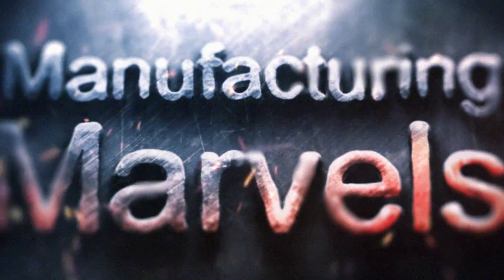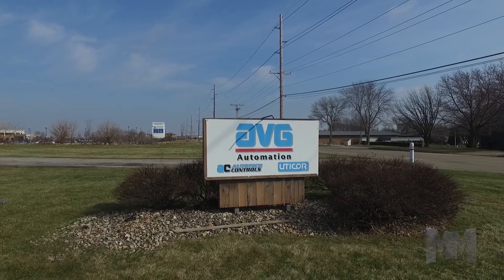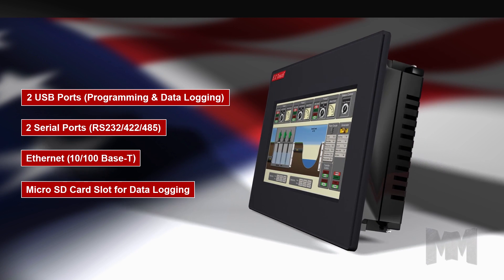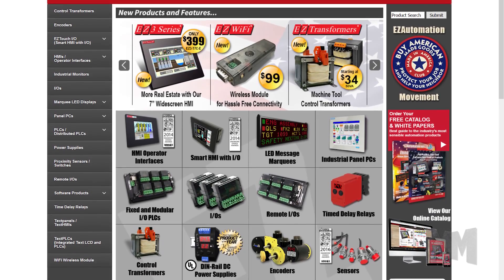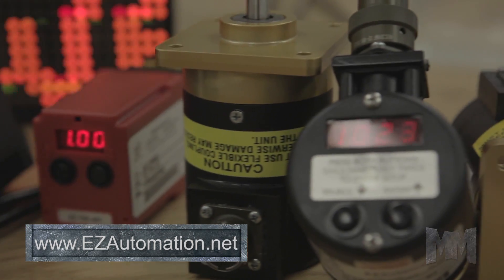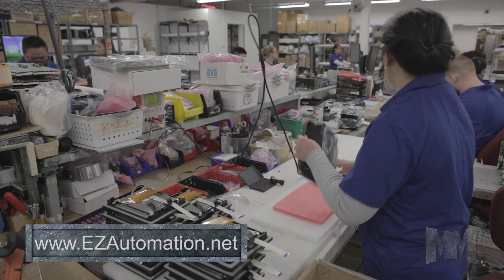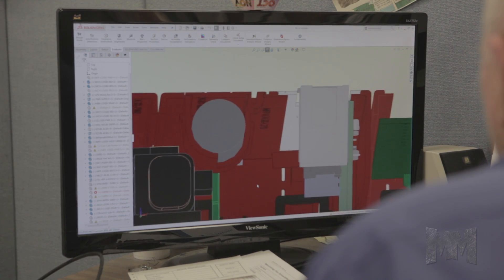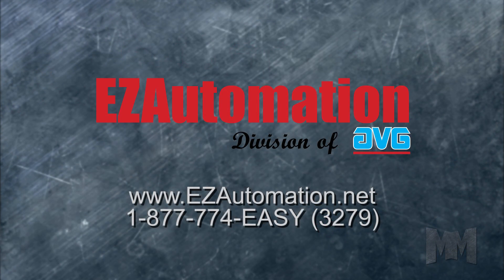Manufacturing Marvels Featured EZAutomation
Manufacturing Marvels of FOX Business Network featured EZAutomation as PLC and HMI manufacturer in United States of America!!